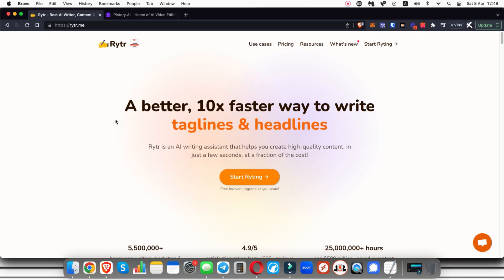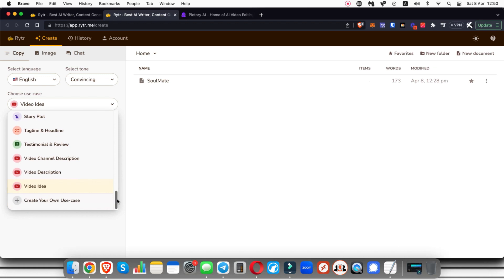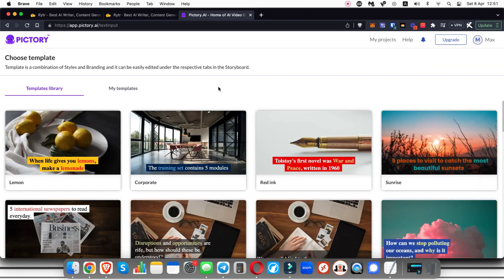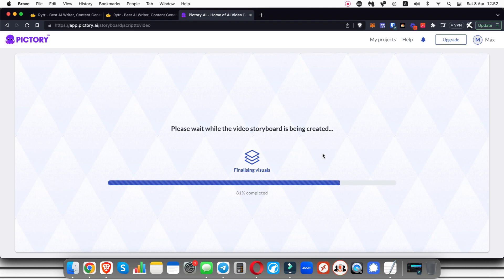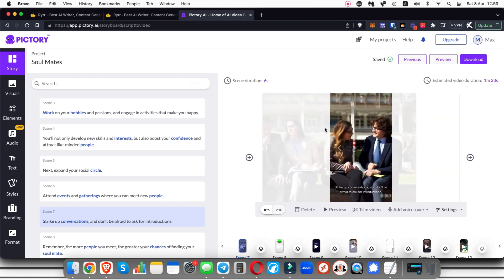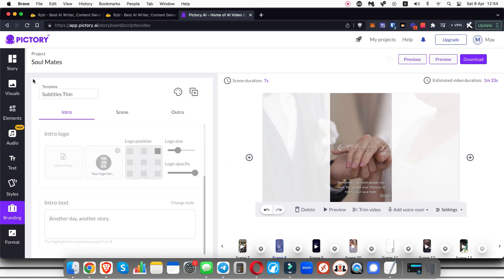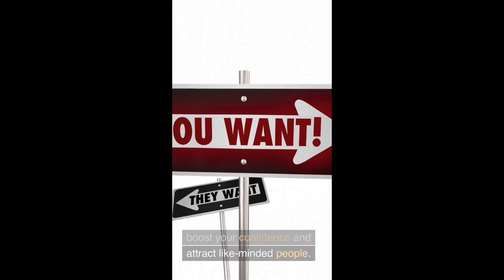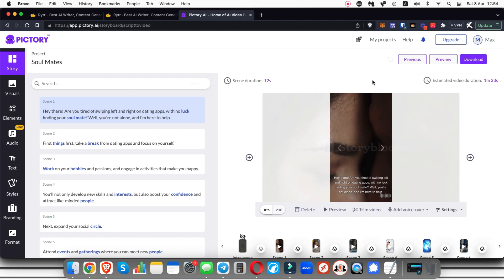How To Create Videos With ChatGPT and Pictory Step By Step (Free Tutorial)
Timestamps:
00:00: Introduction
00:19: Using ChatGPT to write your script
01:31: Using Pictory to make the video
01:52: Choosing your Pictory template
03:03: Going over your visuals in Pictory
04:04: Adding a voiceover in Pictory
05:12: The AI generated video
06:11: Conclusion

How to Use ChatGPT and Pictory to Make Videos Step by Step

In this video, I'll show you how to use ChatGPT and a video builder called Pictory to make movies. If you haven't heard of Pictory, it's a beast when it comes to making videos. You can make videos from scripts or papers that are already on the internet, and you can even add subtitles to any embeddable YouTube video. Truly amazing!

Make sure to watch the whole video above because I use each program in different ways to get the most engagement. And at the end, I'll show you how many people watch these movies. I made a TikTok channel to see how well ChatGPT and Pictory work together, and these movies are getting a lot of great attention.

When you use ChatGPT and Pictory together to make movies, it's great that you don't have to hire a copywriter or write anything yourself with ChatGPT. And you don't have to know how to make videos to use Pictory. The program does all the hard work for you. It will even sync up your own voiceovers if you have them.